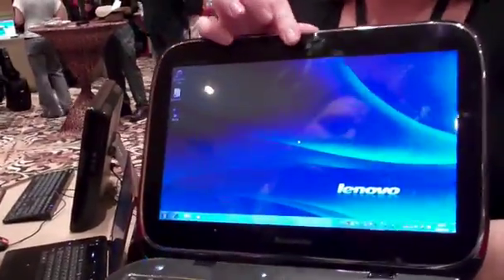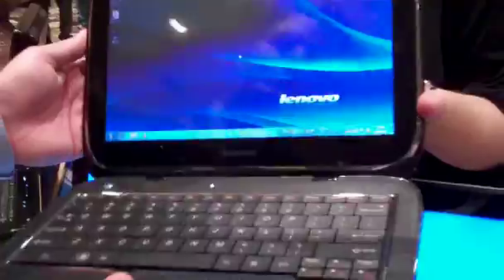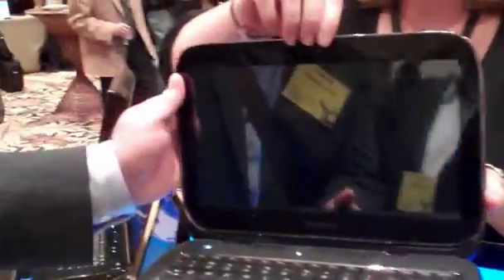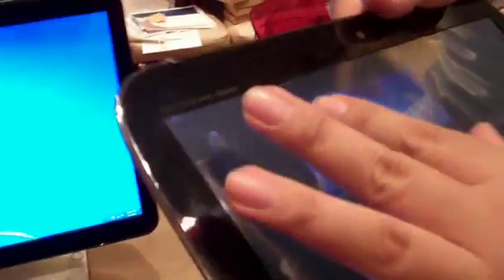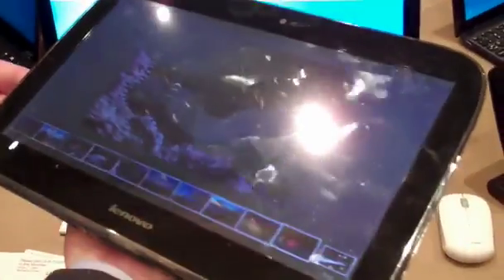CES 2010 - Lenovo IdeaPad U1 Hybrid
After fiddling with the IdeaPad U1s beautiful touchscreen display, we think this new hybrid device may be one of the coolest devices weve seen in a while. The new Lenovo hybrid device is a slate tablet running on a Qualcomm Snapdragon ARM CPU and the Skylight Linux interface when a user removed from its notebook frame, and then if you dock it back into the clamshell it seamlessly switches back to a Windows 7 operating system, running on an Intel Core 2 Duo U4100 processor. The new Lenovo notebook/tablet will ship in June 2010 and is priced at $999.